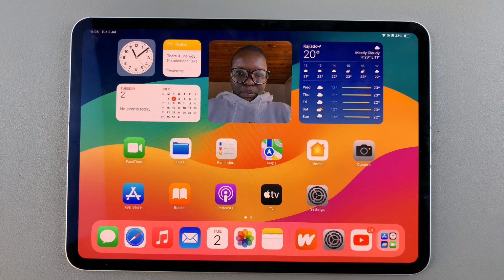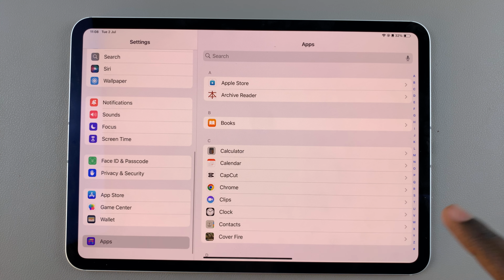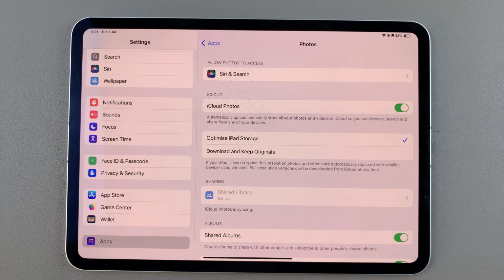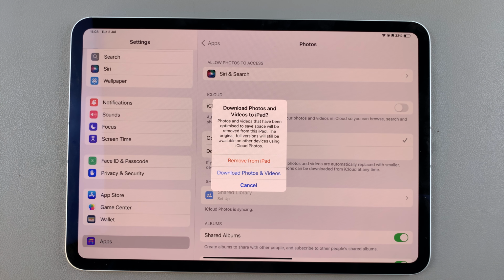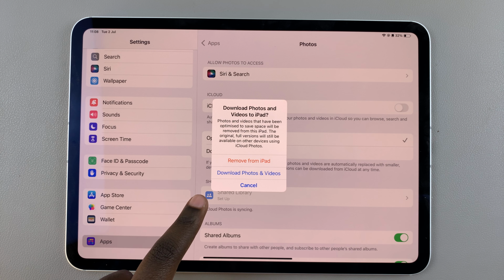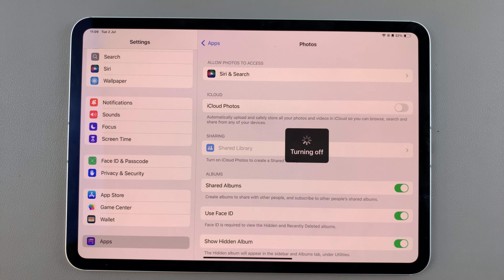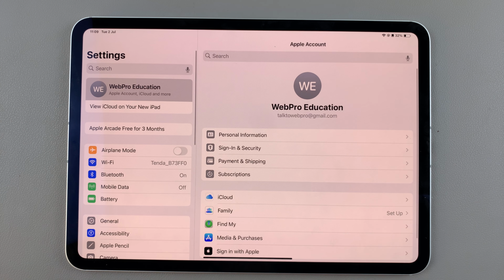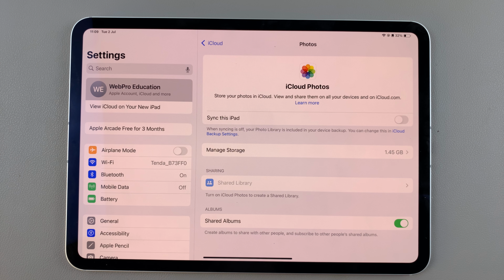How To Stop Sharing Photos With Other Apple Devices Using Your Apple ID On iPad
In this video, learn how to halt photo sharing across your Apple devices via your Apple ID on your iPad.

Whether you're looking to restrict shared albums or manage privacy settings, mastering these steps ensures you have control over your digital content.

Step 1: Open Settings and select Apps

Begin by opening the Settings app on your iPad. Scroll down and tap on "Apps."

Step 2: Tap on Photos and disable iCloud Photos

Within the Apps settings, locate and tap on "Photos." Scroll down until you find the option for "iCloud Photos." Toggle the switch to turn off syncing across your Apple devices.

Step 3: Choose your preference for downloaded photos

After turning off iCloud Photos, decide whether to remove downloaded photos and videos from your iPad or keep them. Confirm your choice to proceed.

Step 4: Confirm settings in iCloud

To verify that iCloud syncing is turned off, go back to Settings, tap on your Apple ID, select "iCloud," and then tap on "Photos." Ensure that the option "Sync this iPad" shows as turned off.

Following these steps ensures you effectively stop sharing photos across your Apple devices via iCloud on your iPad.

Cell Phone Tripod Adapter